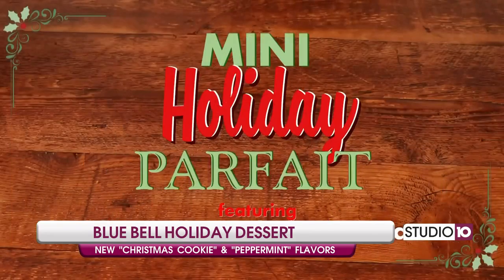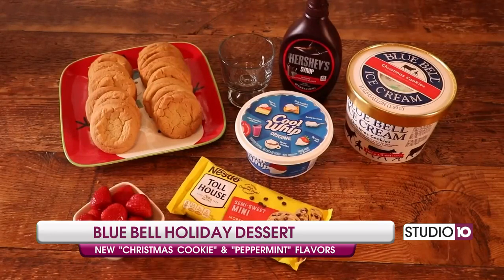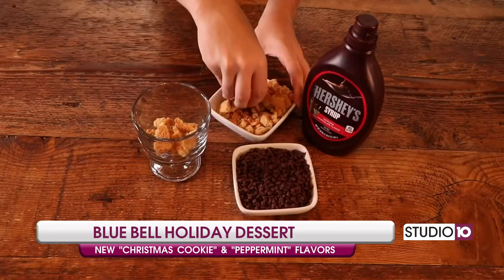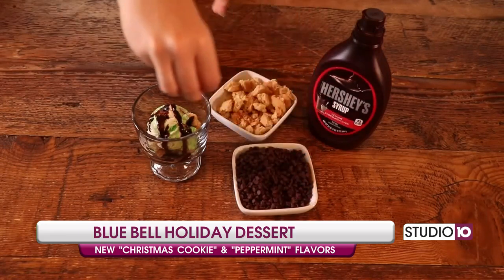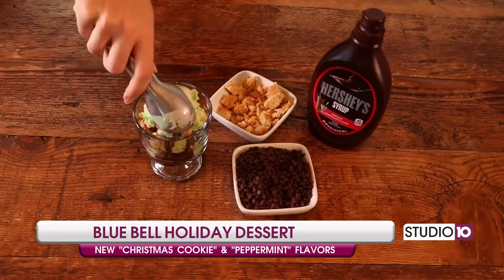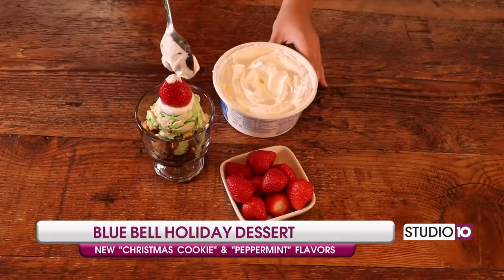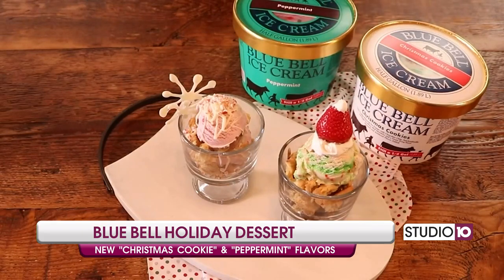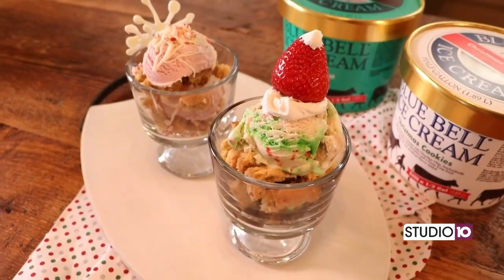Recipe: Blue Bell Ice Cream Holiday Desserts